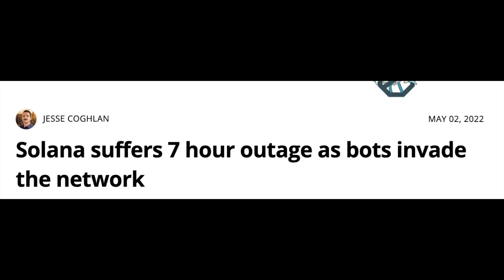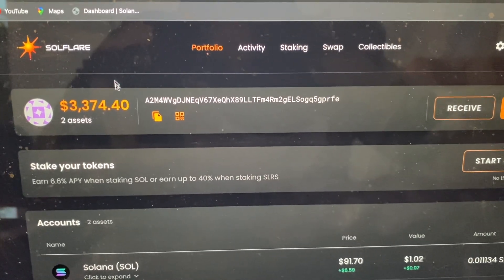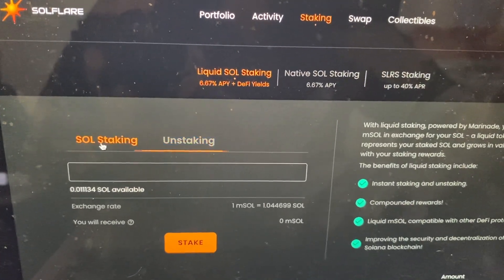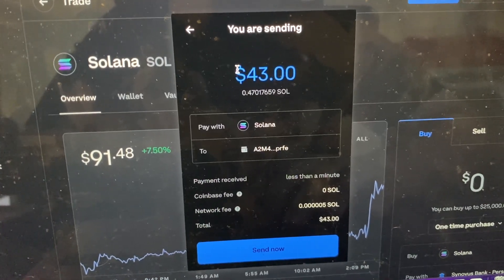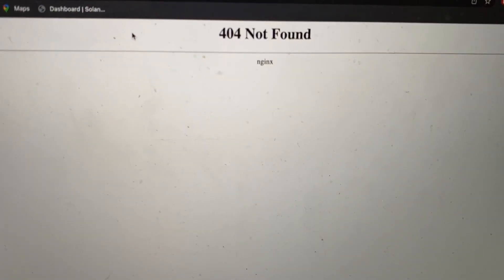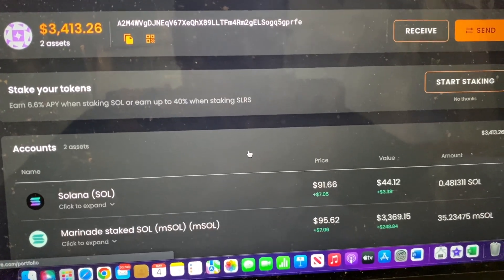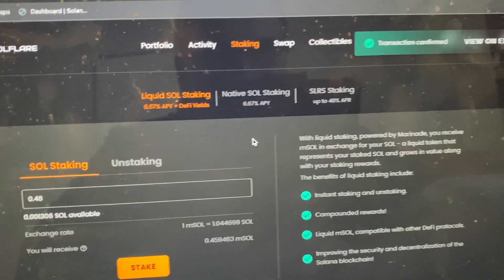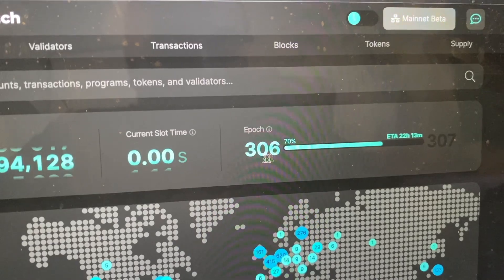How To Stake Solana Using Solflare - Beginners Guide